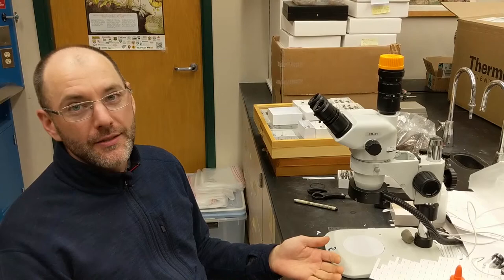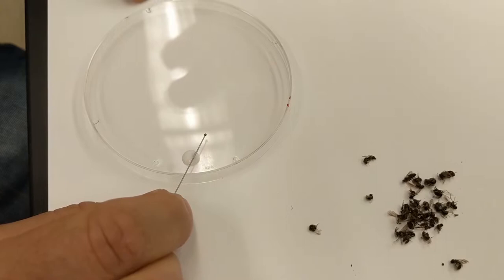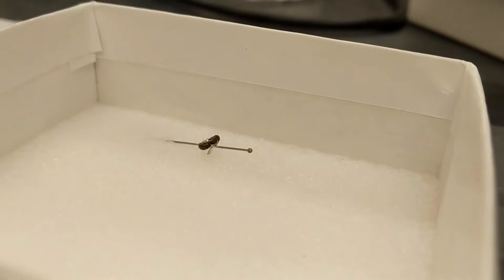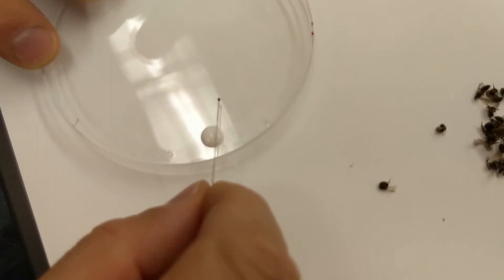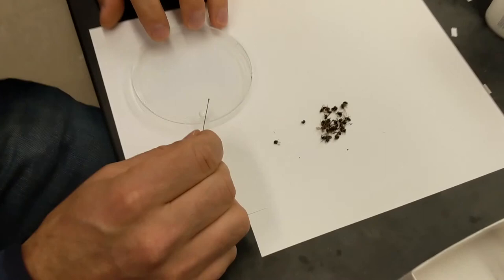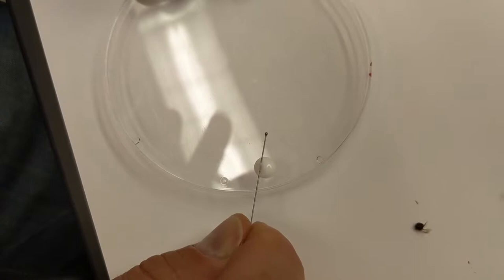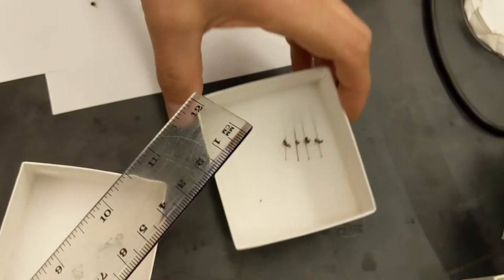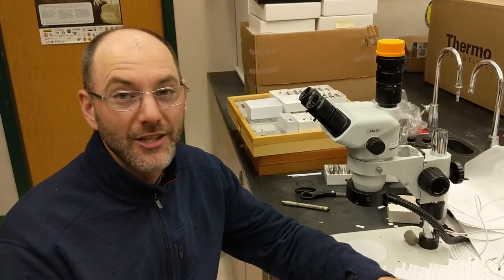Gluing bees to pins like a pro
This video trains volunteers of the Oregon Bee Atlas how to properly glue bees to a pin.